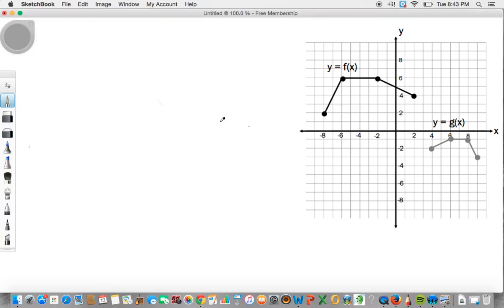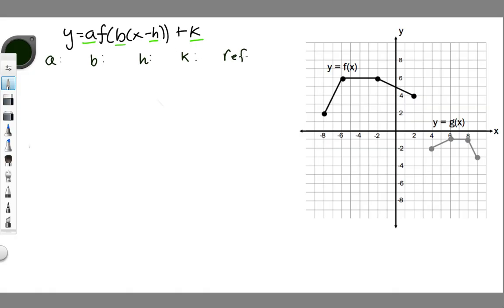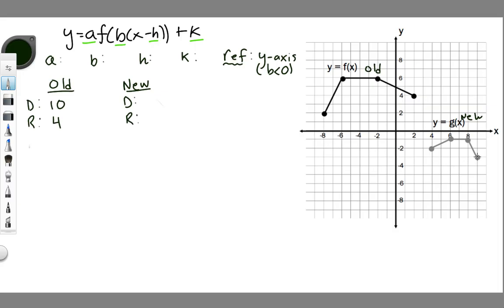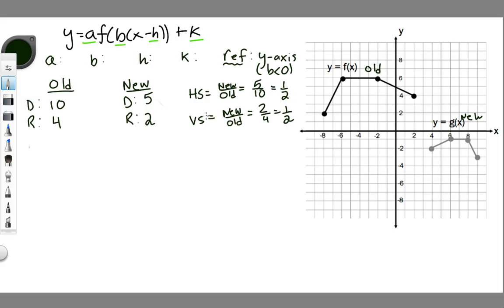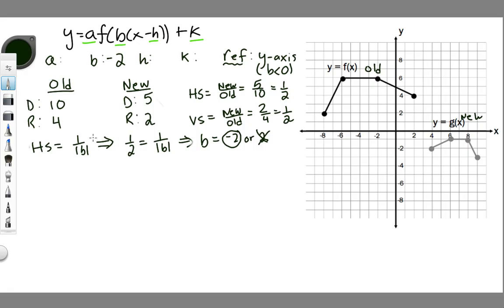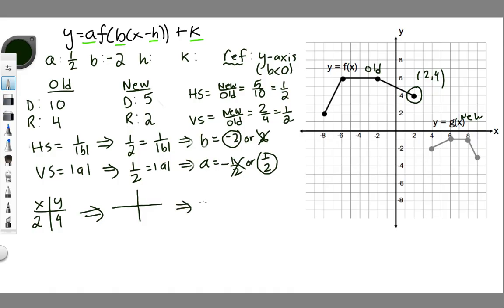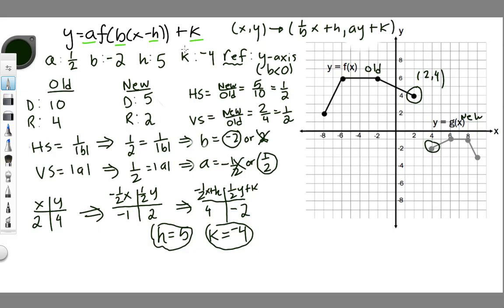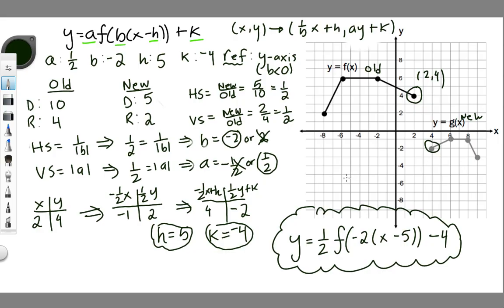Finding the Equation of a Transformation from the Graph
Find the a, b, h, and k values of a transformed graph then writing the equation. This is for a general function.
y=af(b(x-h))+k